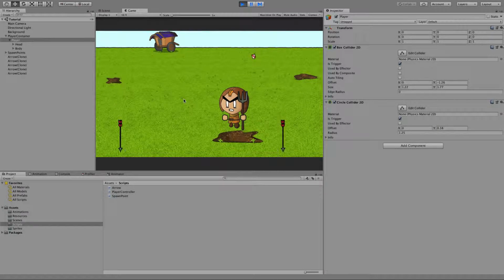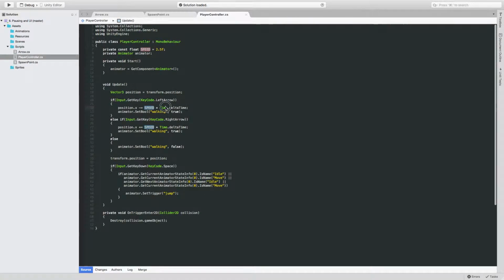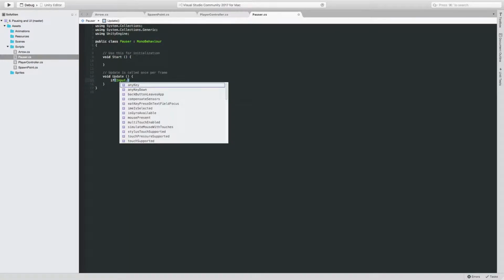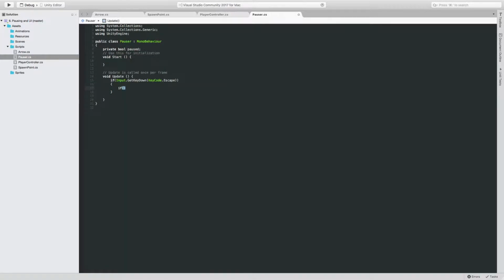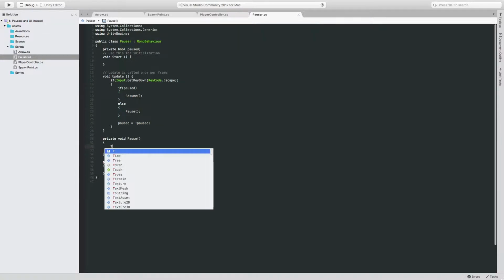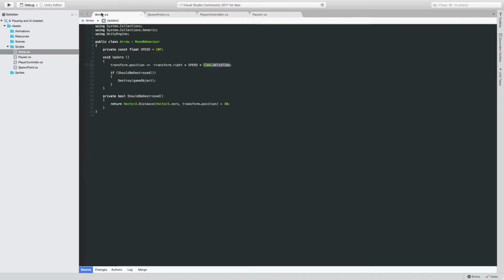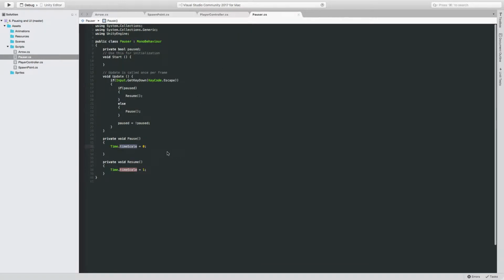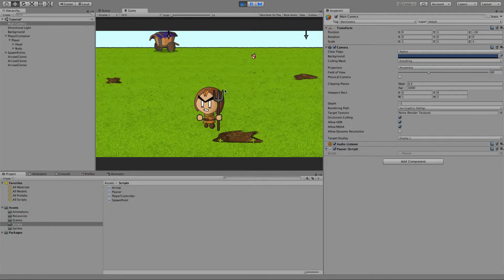Pausing - Unity Basics #6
Learn how to pause your game by tweaking one value! Time.timeScale manipulates the speed of your game. Providing you set up your other scripts correctly pausing is a cake walk.

This tutorial is part of a series exploring the basic concepts of the Unity Engine and making a game as we go.

If you enjoyed this tutorial and you're looking for something fun to play, show your support by buying Castle Invasion: Throne Out.